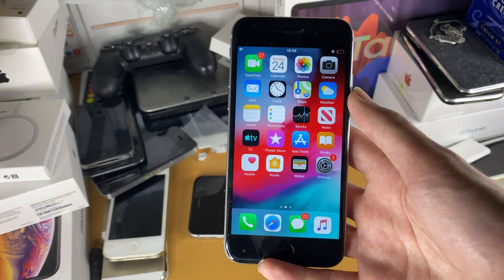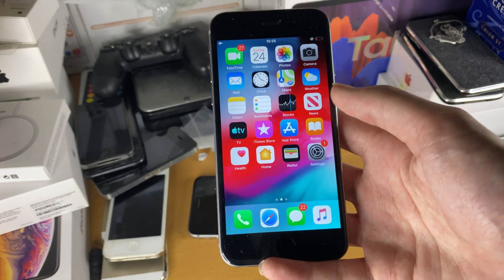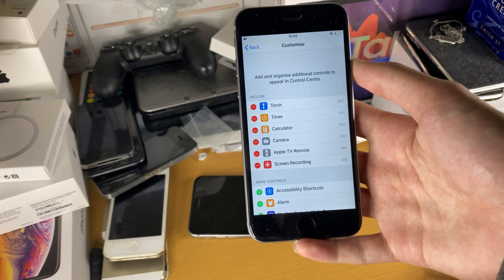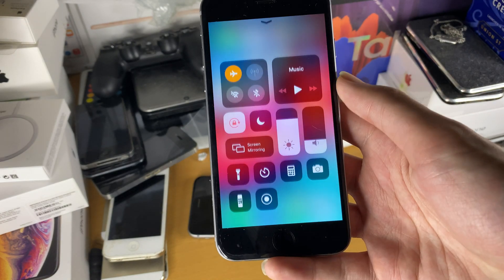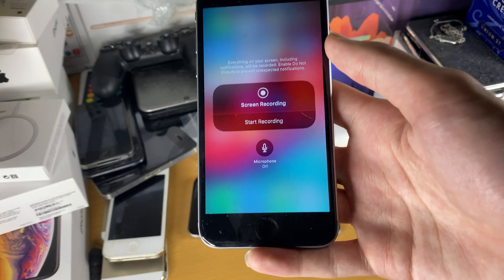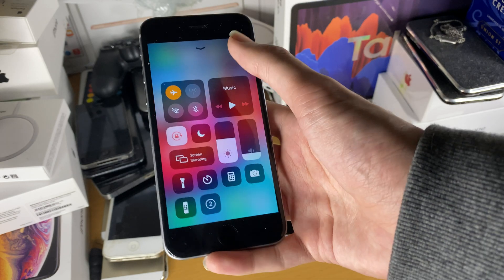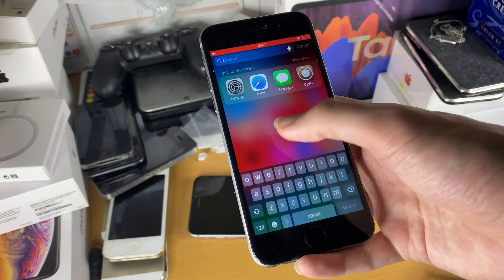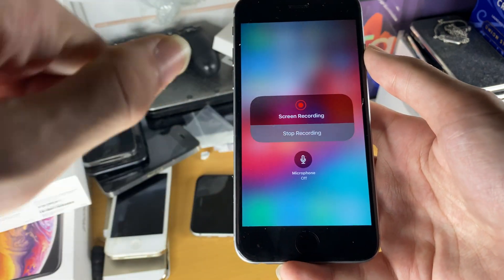How To Screen Record on iPhone 6 [EASY]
How To Screen Record on iPhone 6! The iPhone 6 is a great device, so learn how to screen record on iPhone 6 in 2020! The iPhone 6 is still able to screen record, eventhough the iPhone 6 is an older iPhone. Learn how to screen record on iPhone 6 in 2020, with the latest iOS 14 down to iOS 8 & every iOS firmware inbetween! NO Jailbreak & NO Computer is required to screen record on iPhone 6, as the iPhone 6 Screen Recorder is built into iOS!

- iPad Mini 5
- iPad Mini 5 Max
- iPad Mini 5